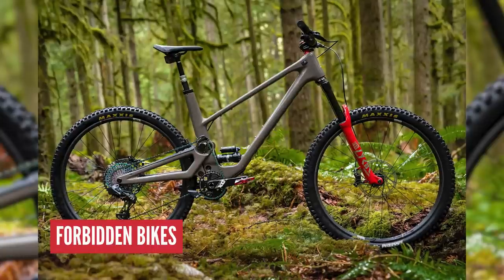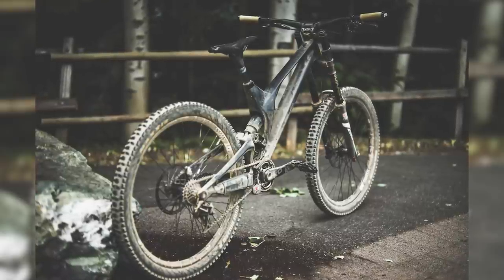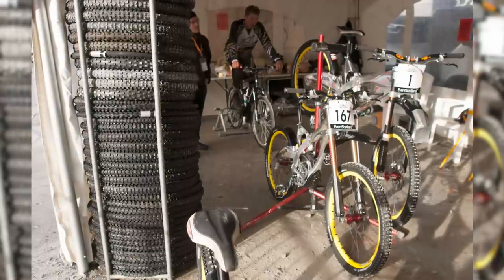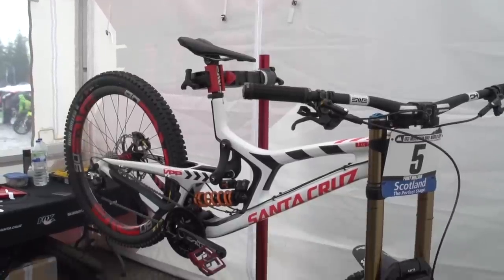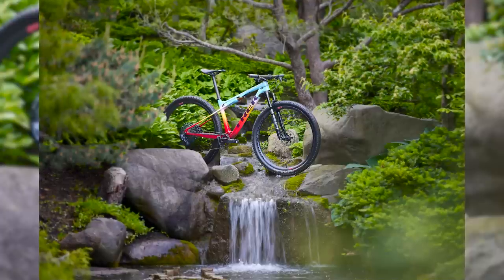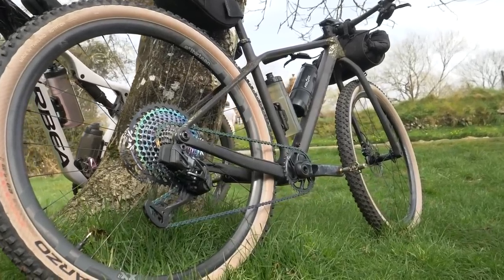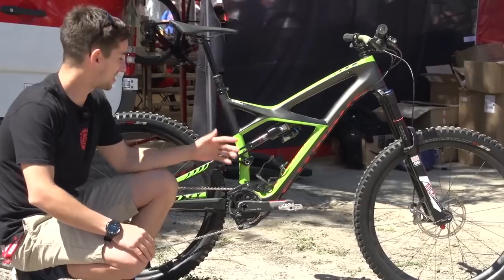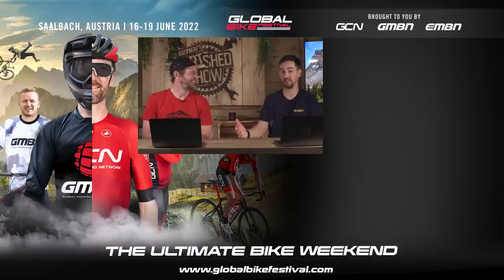Most Desirable Mountain Bikes of 2022!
Neil Donoghue & Rich Payne sit down for a chit chat about the latest, greatest and most memorable Mountain Bikes of 2022! Some old, some new, but all extremely desirable! What was your favourite bike shown? 👇

Raio Si - Chelle Ives
Be My Ghost - Push N' Glide